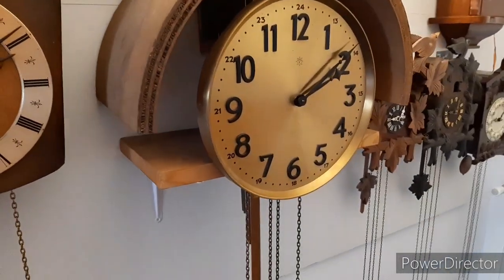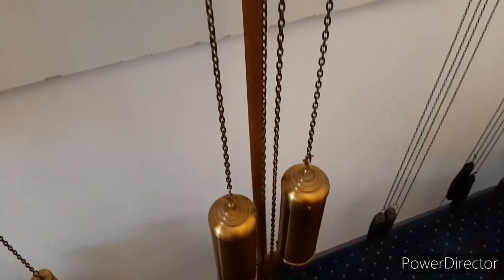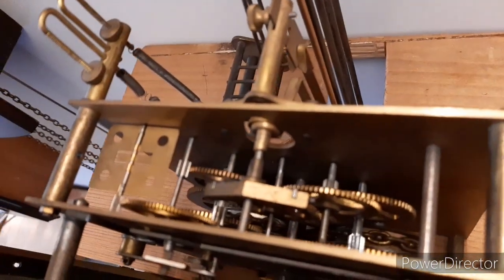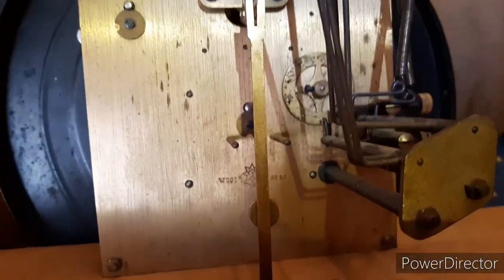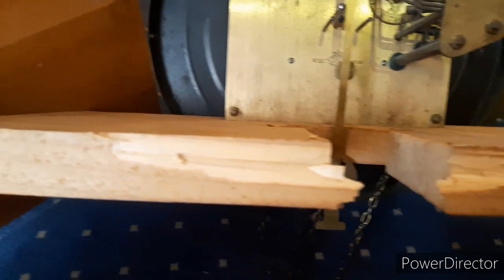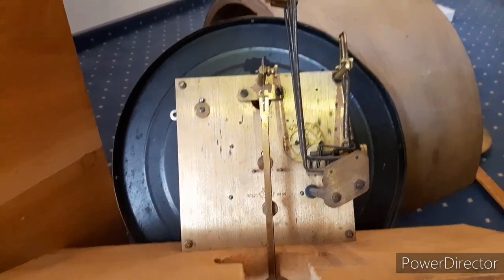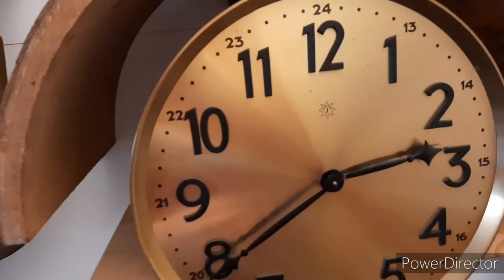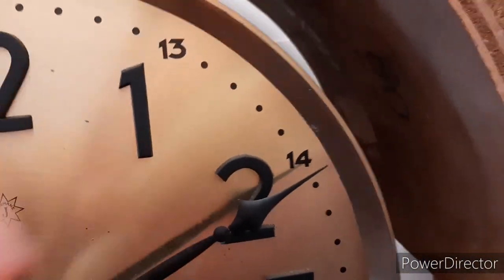1930's Junghans longcase clock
An average longcase clock from the 1930's.